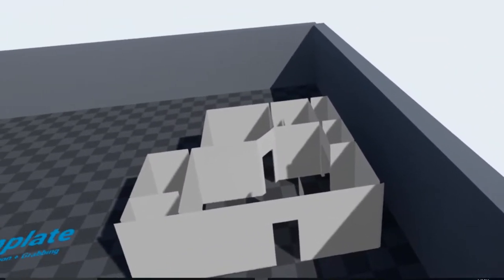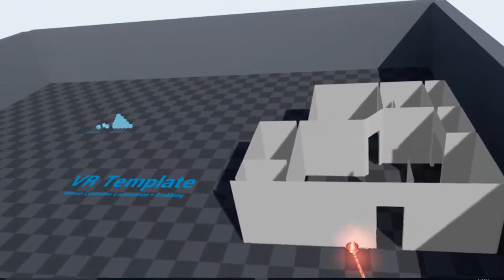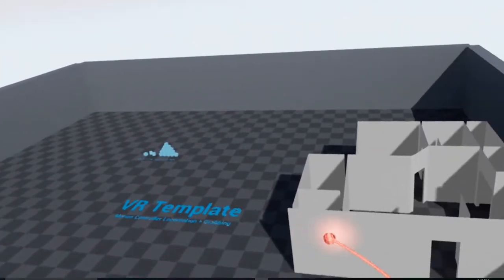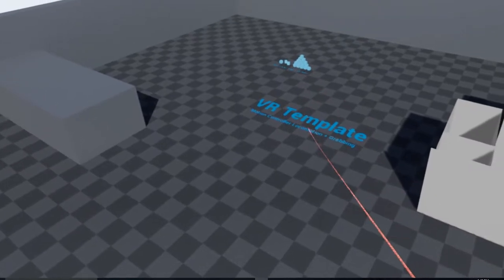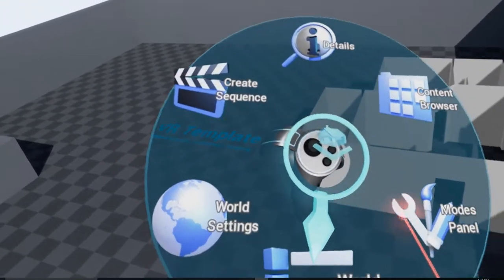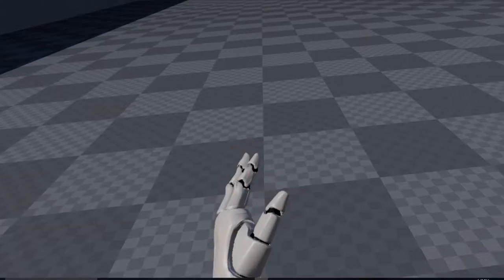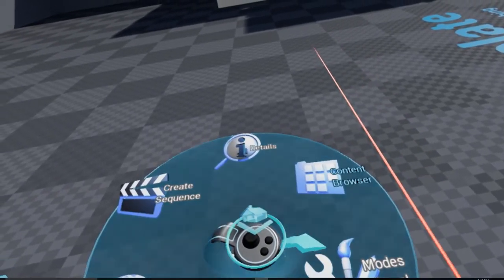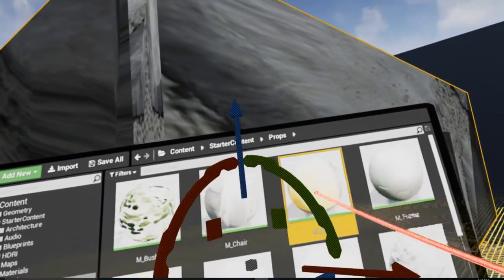Scaled model of Apartment in Unreal Engine 4 V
I made a rough VR scaled model of my apartment and imported into Unreal Engine 4